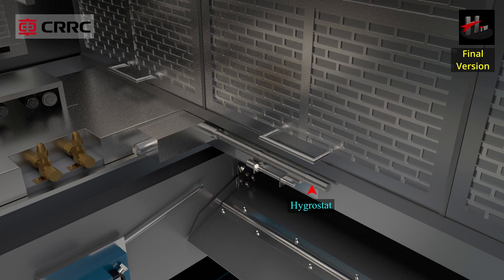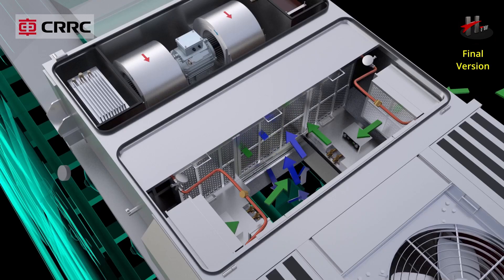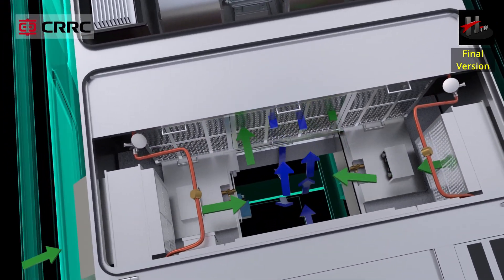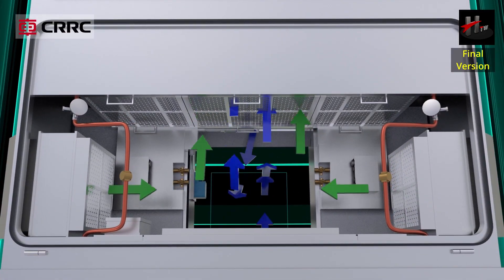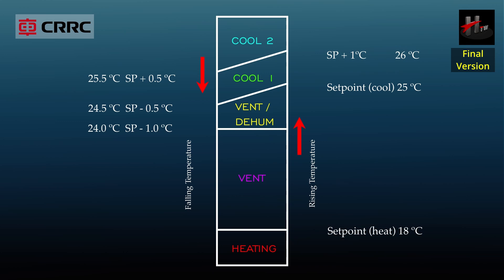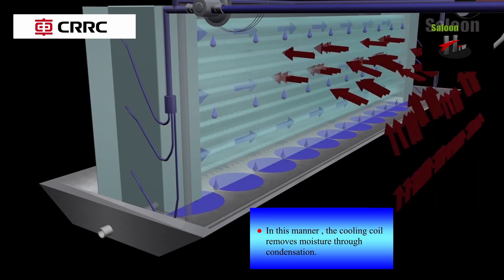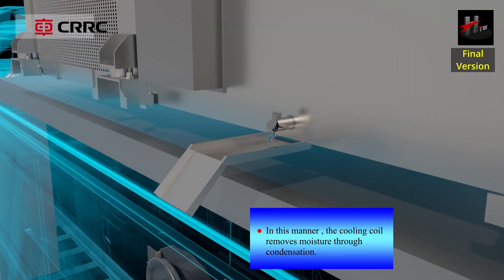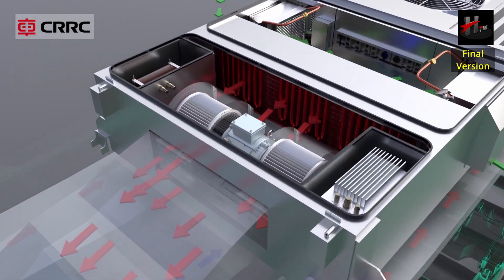De Humidification mode of Hvac System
This is 3D Animation video, We have described HVAC parts, and we have covered the working principle of how each unit works. All content and visuals have been thoroughly approved by Metro Rail officials at all levels .